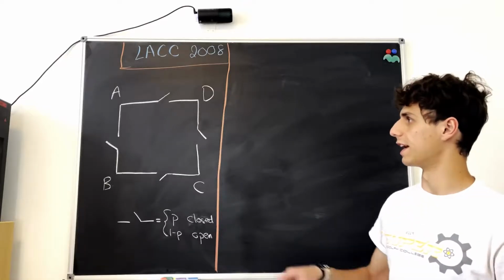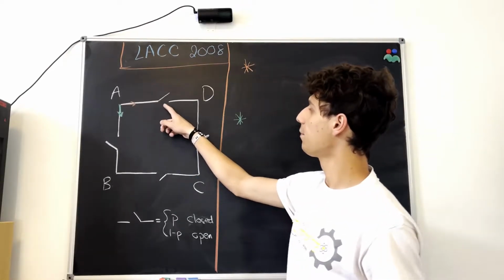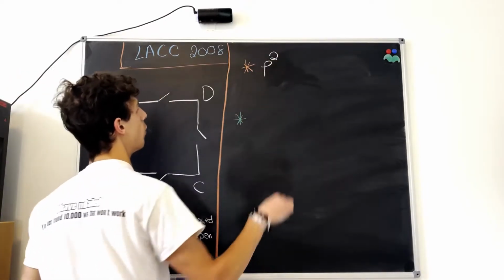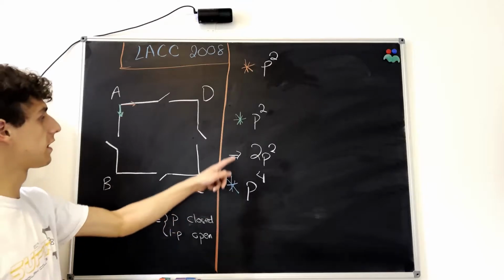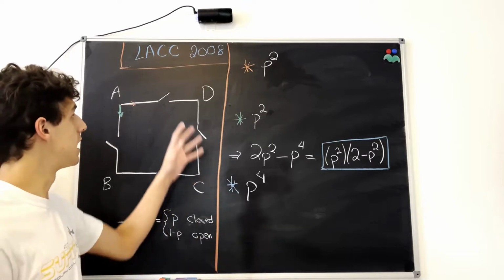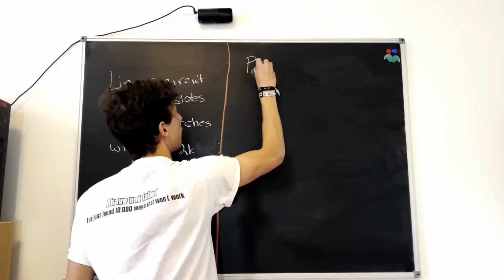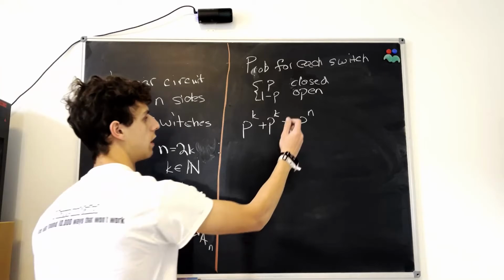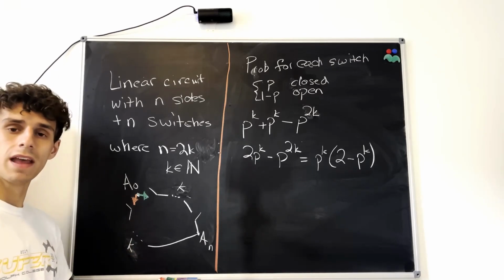A physics-inspired math contest problem?!